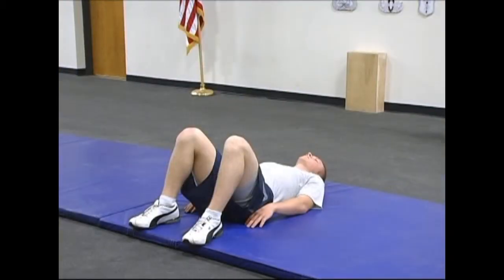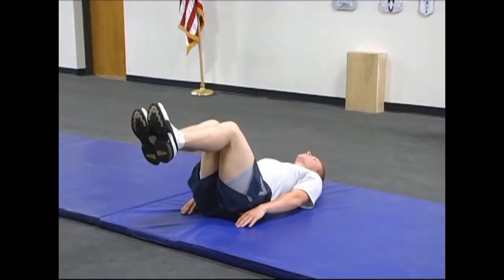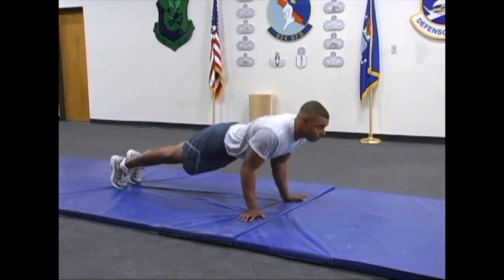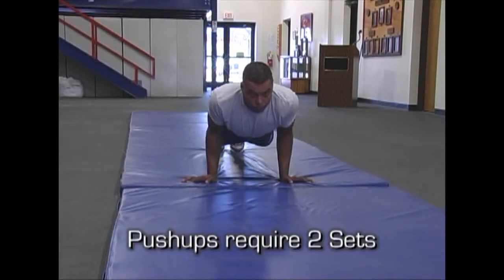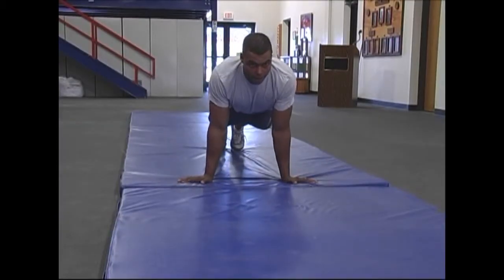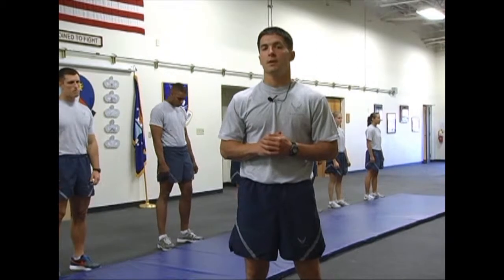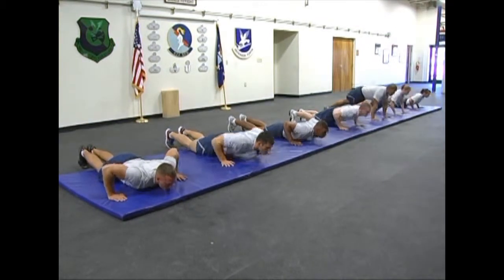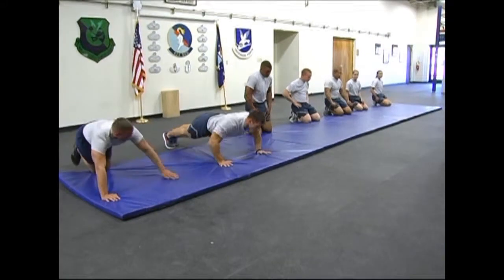Sgt Rock PT Video 2